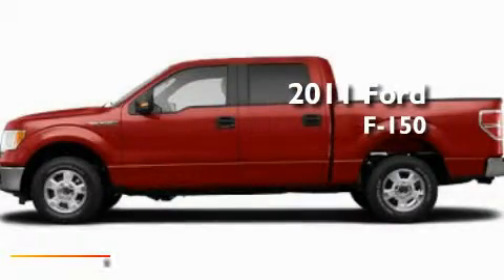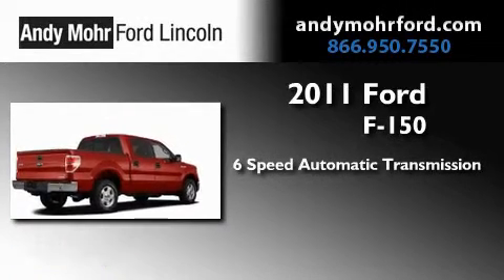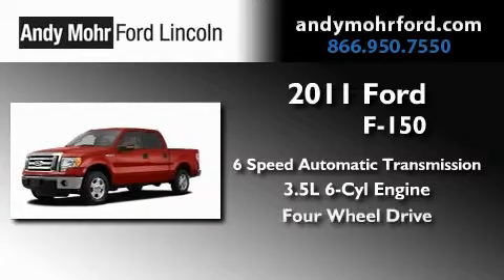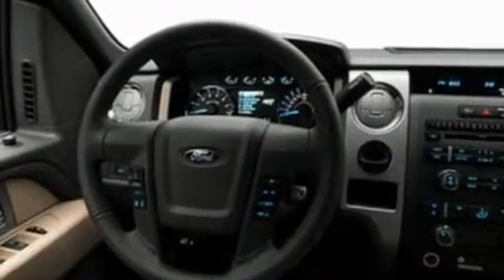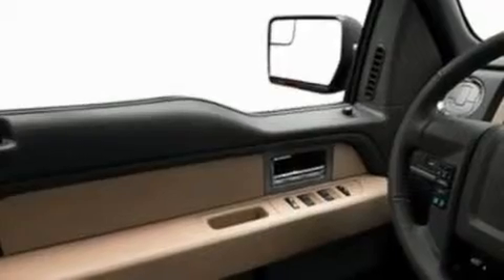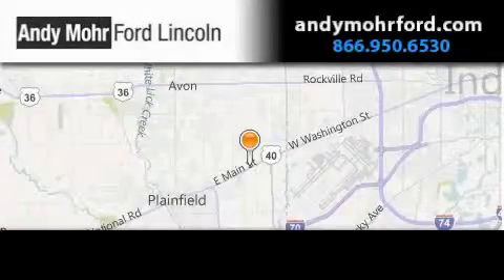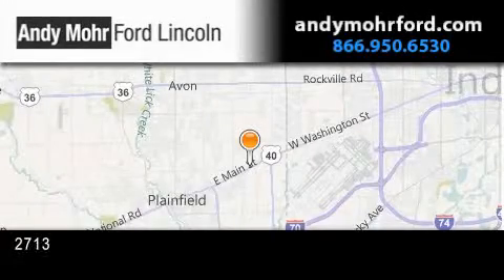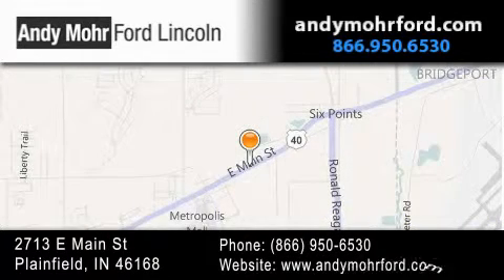2011 Ford F150 Indianapolis IN 46168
Year : 2011
 Make : Ford
 Model : F150
 Engine : 3.5L V6
 Trans . : AUTO 6SPD
 Exterior : Red

 Interior : Blk Lth Heat&Cool Frnt St
 Stock : T12752

 2713 E. Main Street